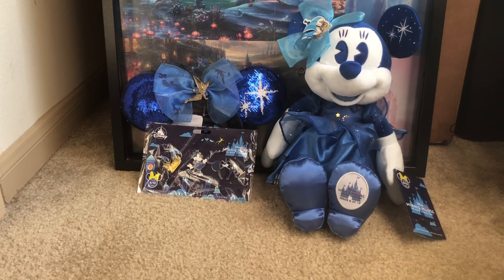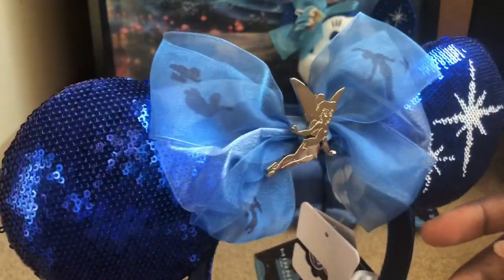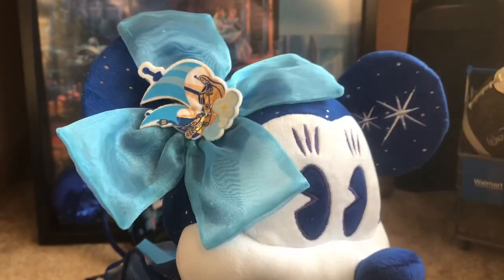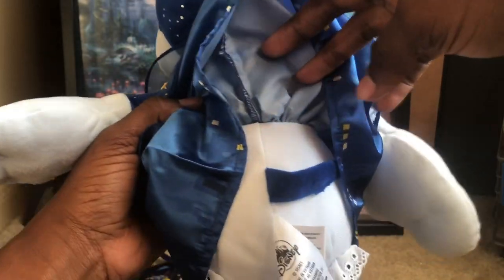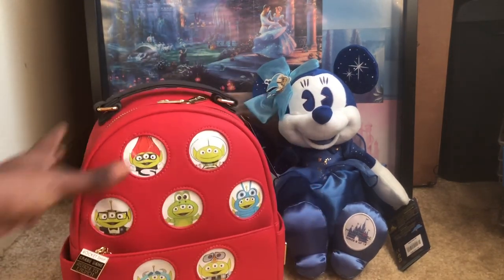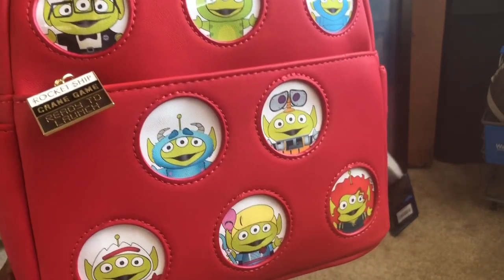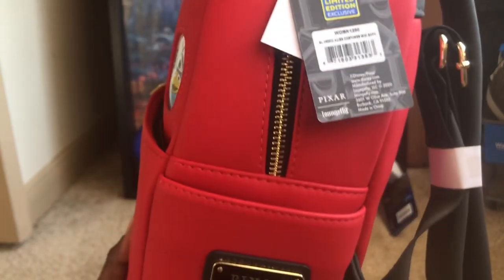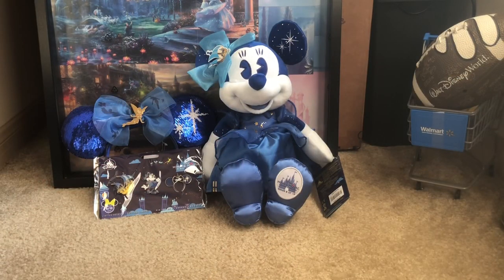Minnie Mouse Main Attraction Series 6/June Haul review